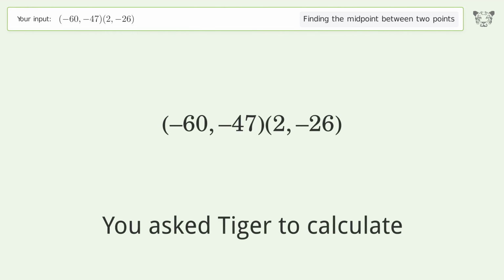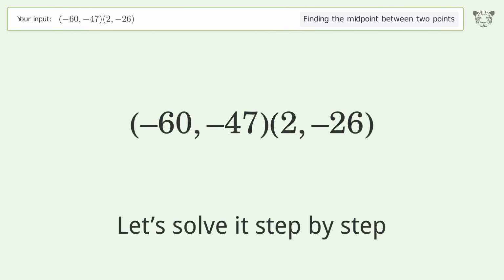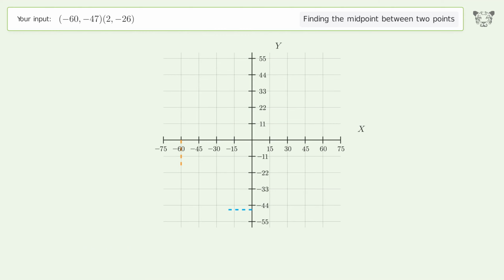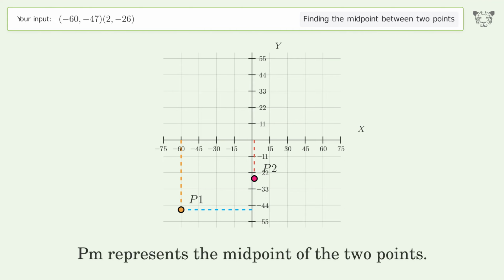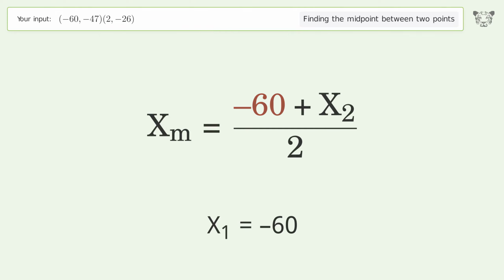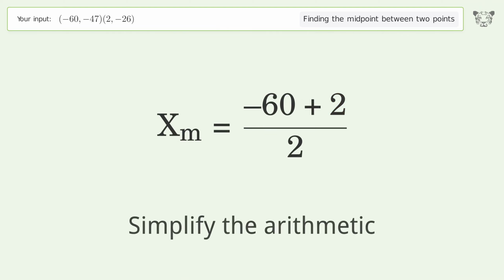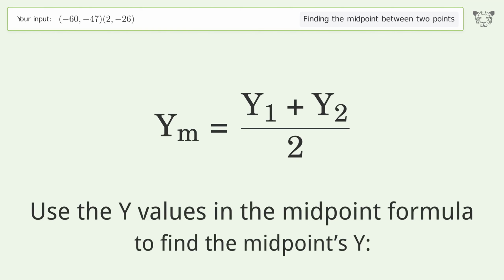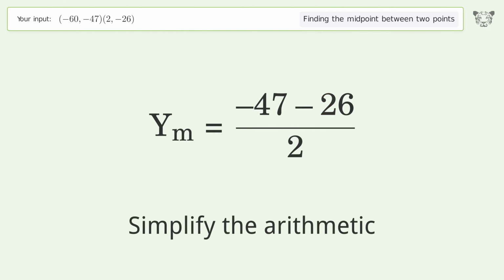Find the midpoint between two points p1 (-60,-47) and p2 (2,-26): Step-by-Step Video Solution